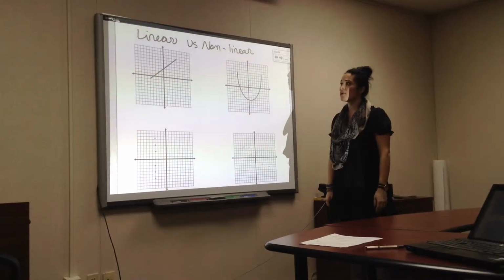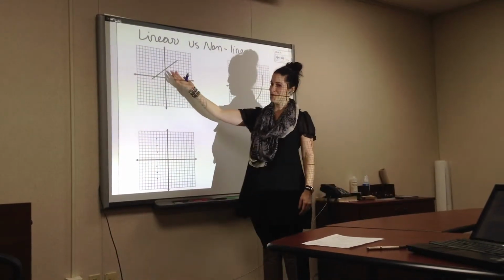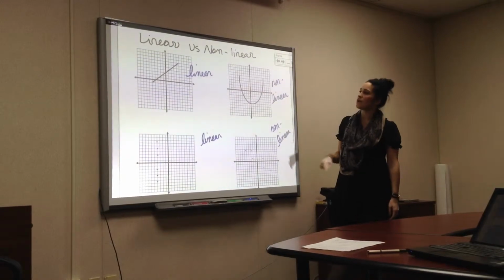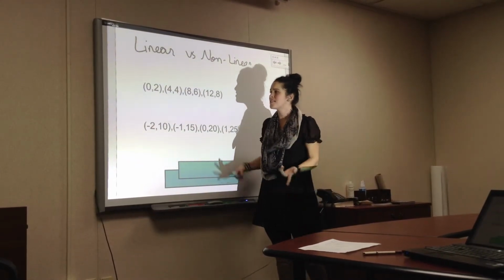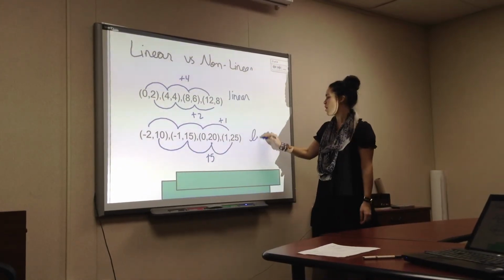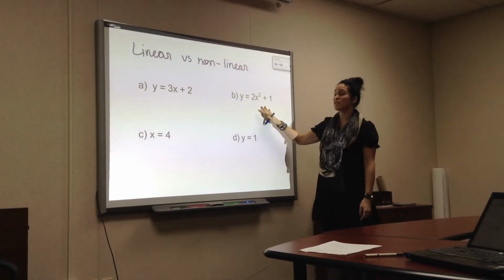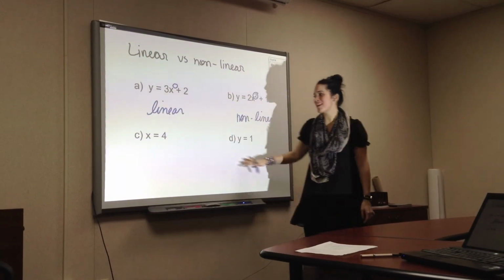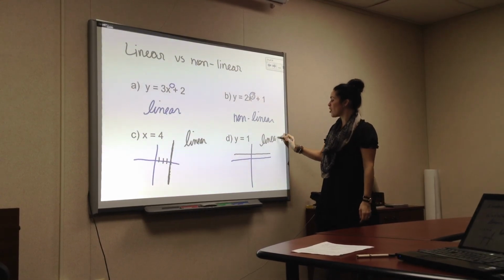Linear and Non Linear Relations